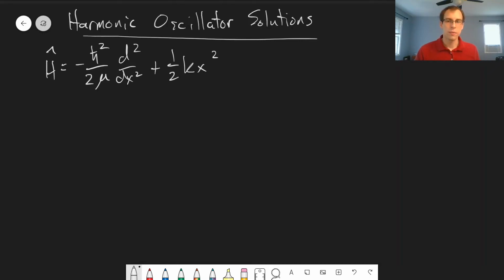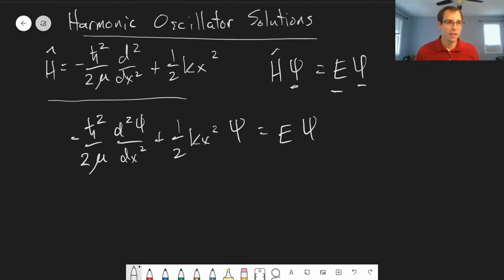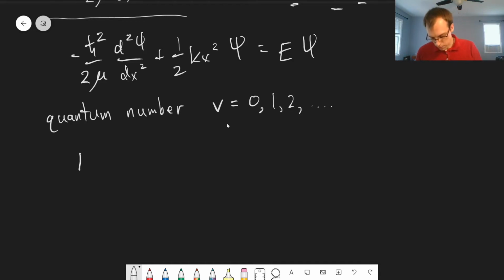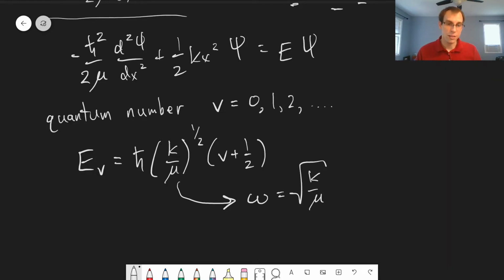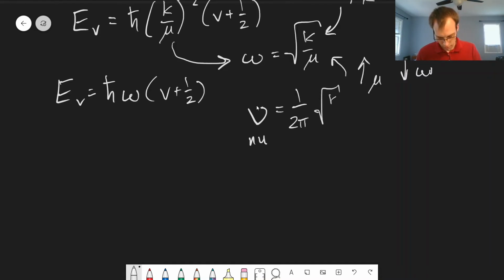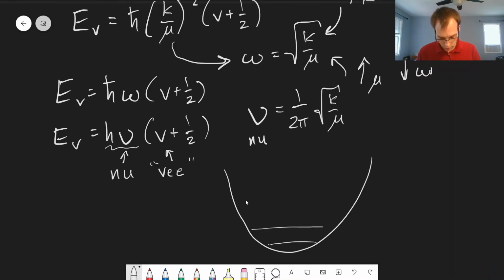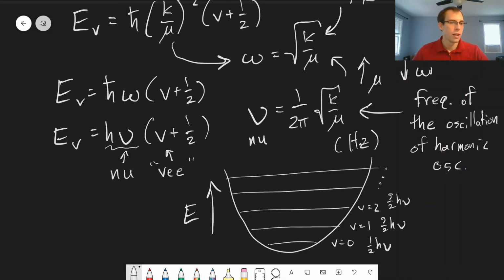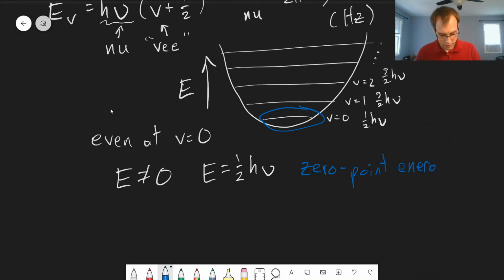Chapter 5: Harmonic Oscillator Energies | CHM 309 | 053